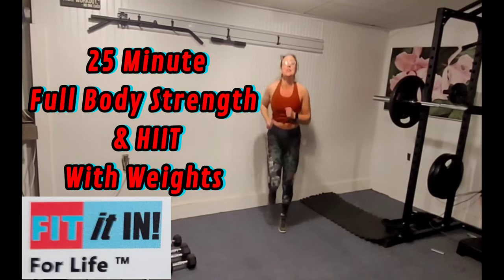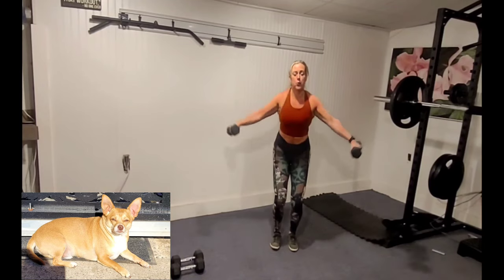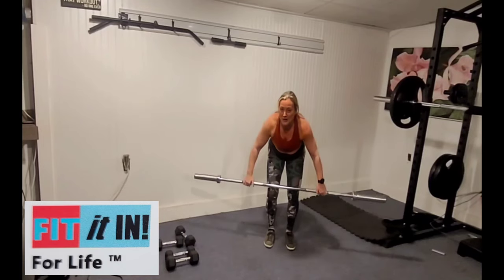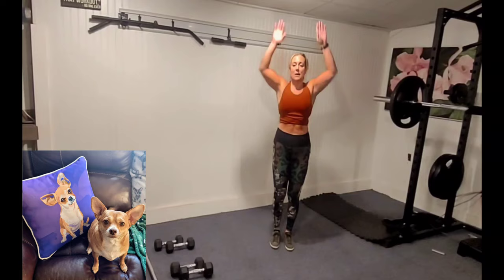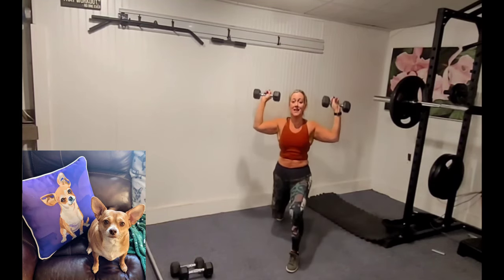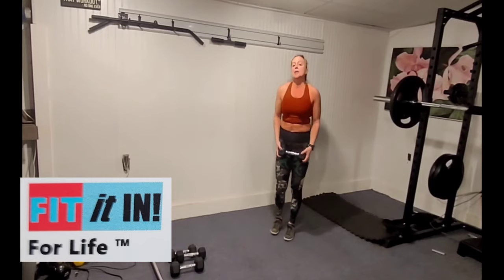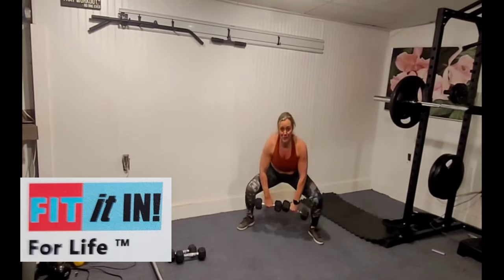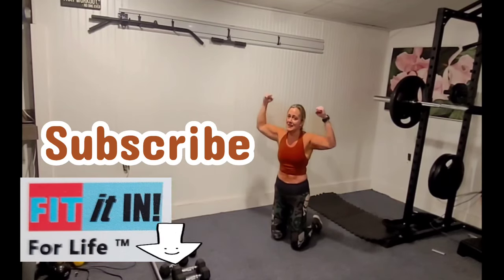Quick Workouts | 25 Minute Full Body Strength & HIIT With Weights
In this 25-minute workout, we hit every muscle group! Sculpt, tone, and strengthen your body while getting those endorphins pumping! These 45-second intervals of work are designed to keep your heart rate in the fat burning zone. From biceps, to triceps, to shoulders, to legs - nobody will feel left out! Watch and listen for modifications throughout the workout. Thanks for FITting it in with me!